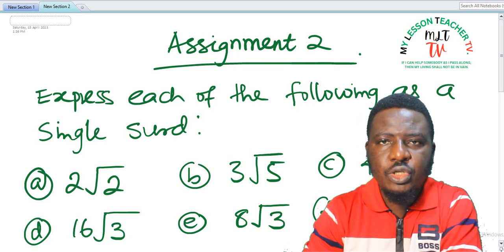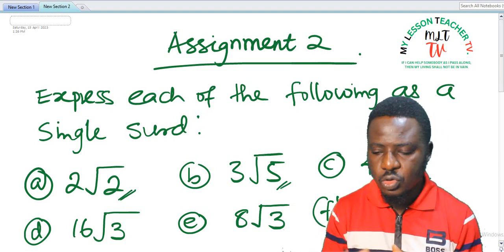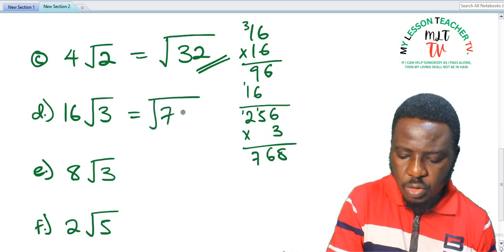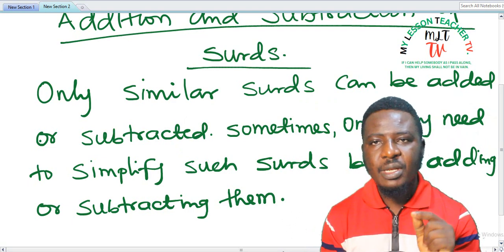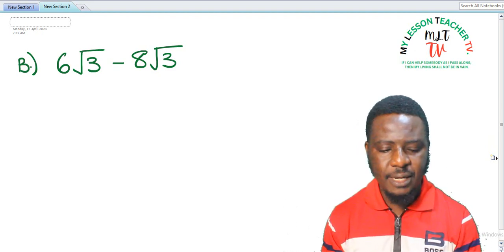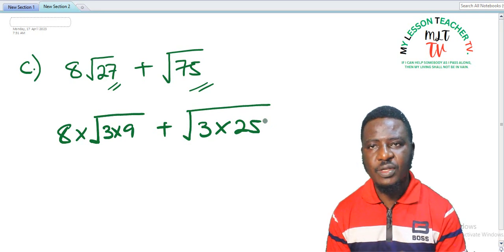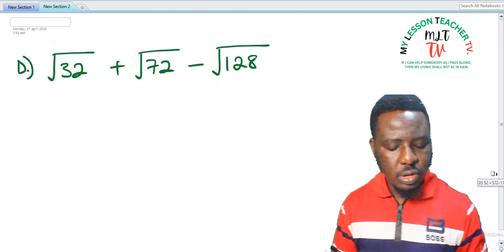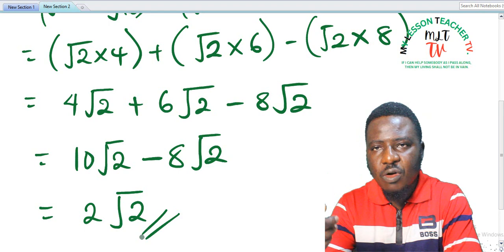SURDS LEC005 ADDITION AND SUBTRACTION OF SURDS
In this lecture video, learners will be exposed to addition and subtraction involving surds in problem solving. this is a continuation of our previous classes on surds. visit @mylessonteacher for lecture videos on other topics. thanks